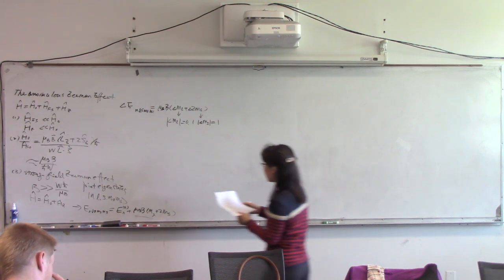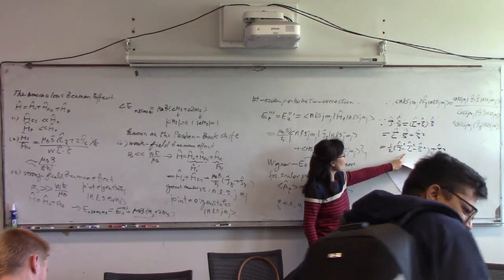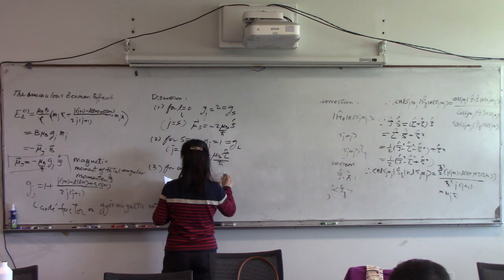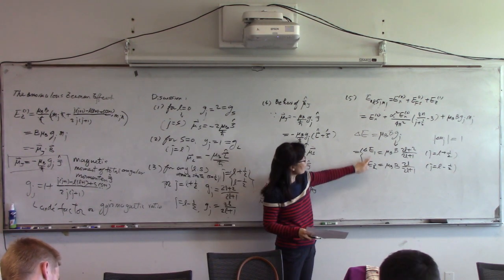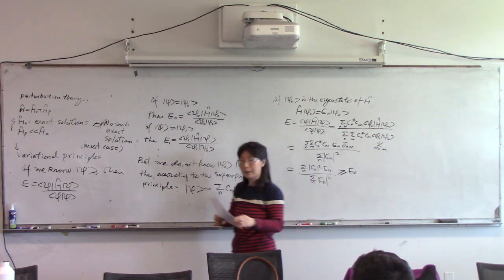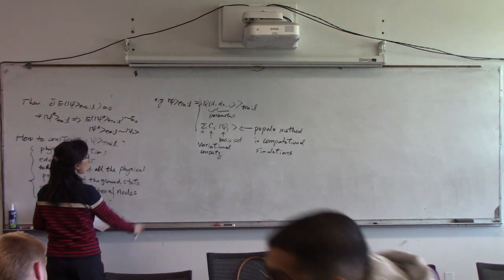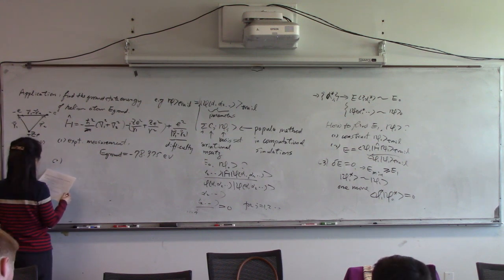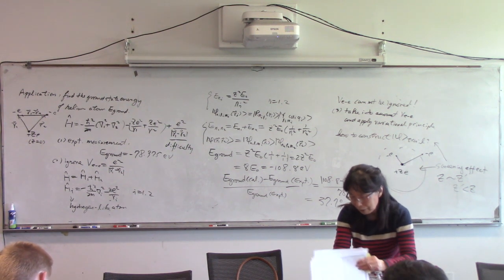Quantum Mechanics 2 Lecture 25 4 17 2023